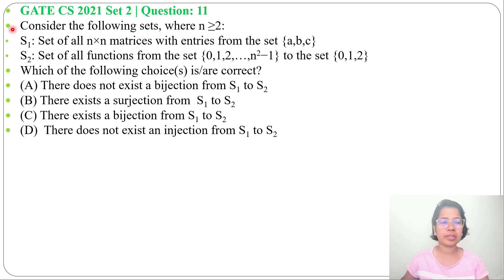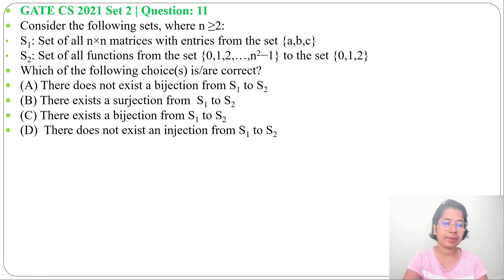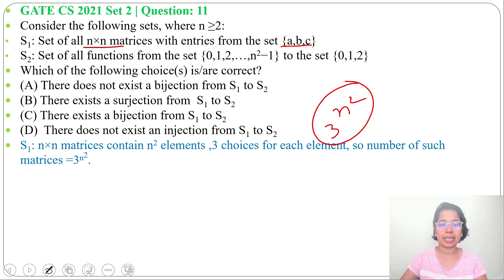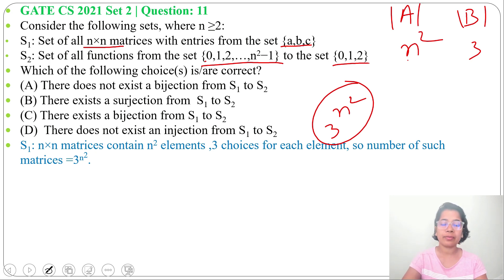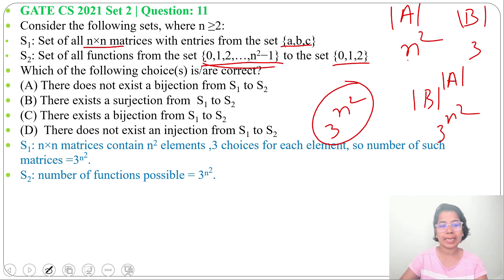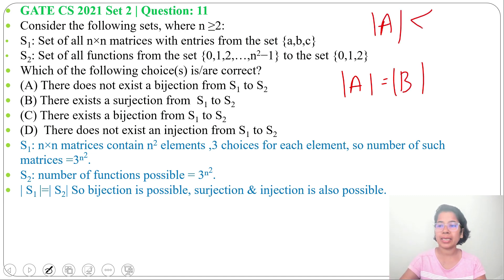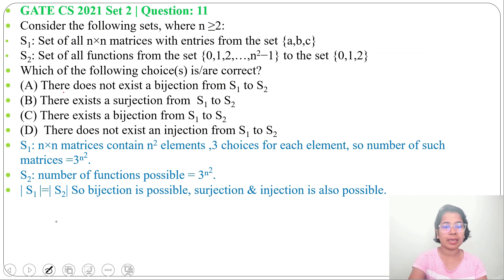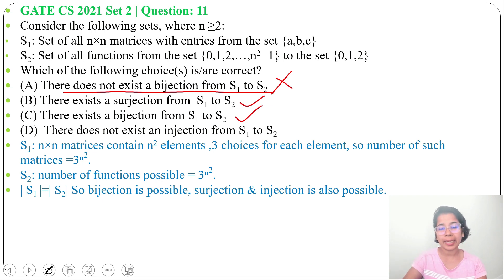GATE CS 2021 Set 2 | Q11: Consider the following sets, where n ≥2:S1: Set of all n×n matrices with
Consider the following sets, where n ≥2:
S1: Set of all n×n matrices with entries from the set {a,b,c}
S2: Set of all functions from the set {0,1,2,…,n2−1} to the set {0,1,2}
Which of the following choice(s) is/are correct?
(A) There does not exist a bijection from S1 to S2
(B) There exists a surjection from  S1 to S2
(D)  There does not exist an injection from S1 to S2

Ans : B,C
0:00 Question
0:31 Solution